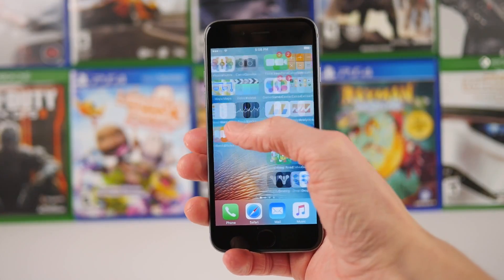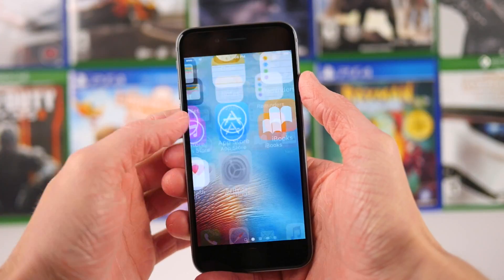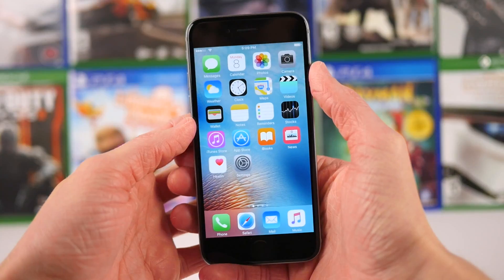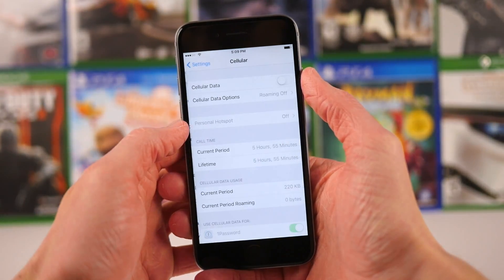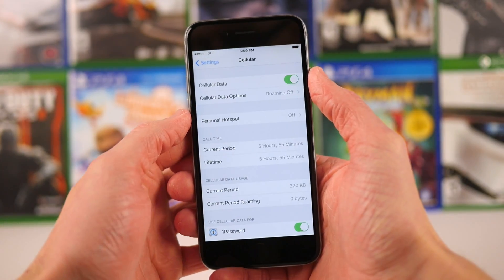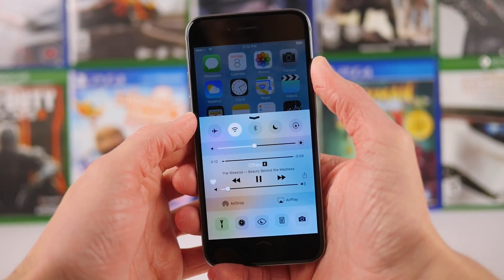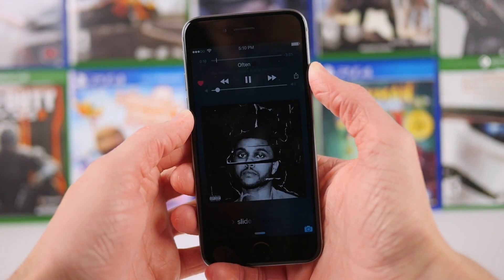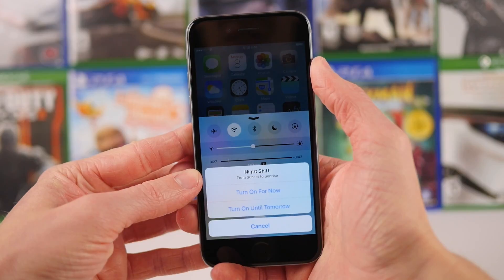iOS 9.3 Beta 3 - Verizon Wifi Calling!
As development on iOS 9.3 appears to be gearing down, we take a look at today's beta update.